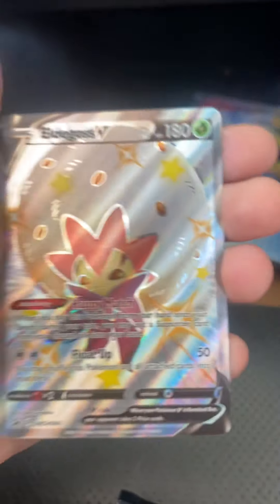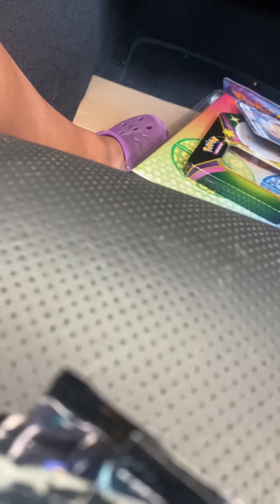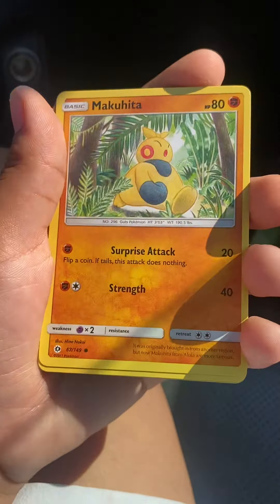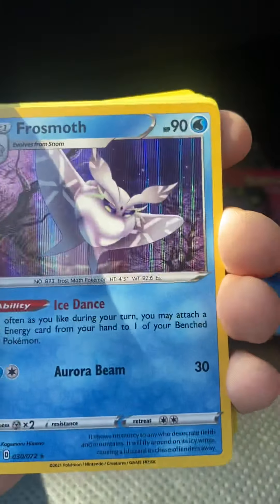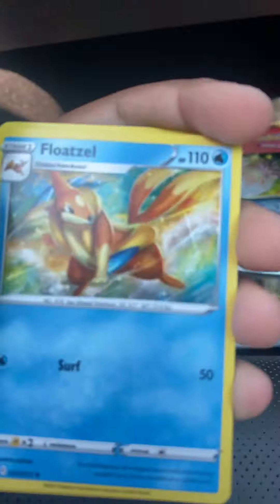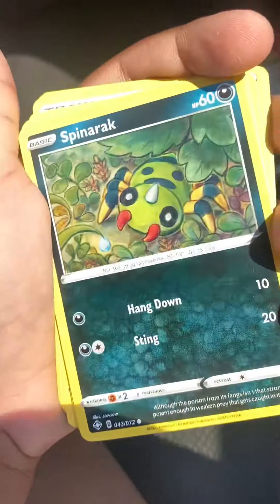11 Pokémon packs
I will not be showing any code cards